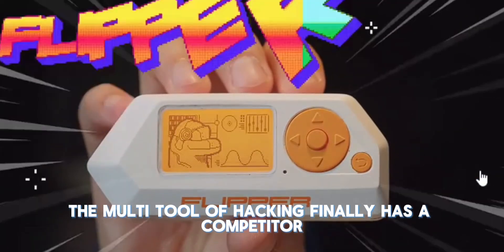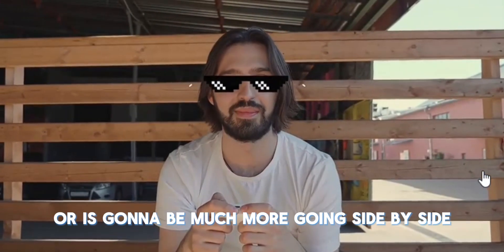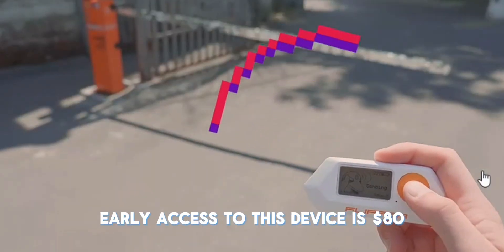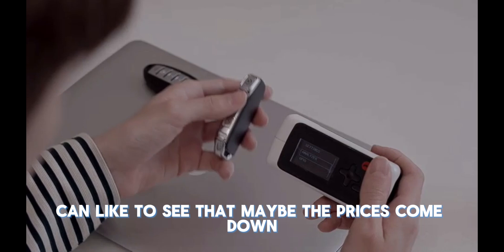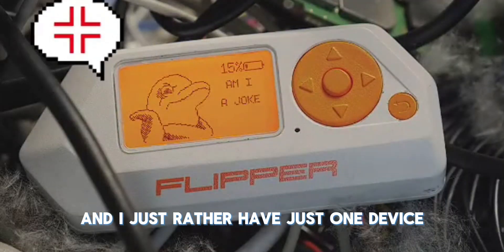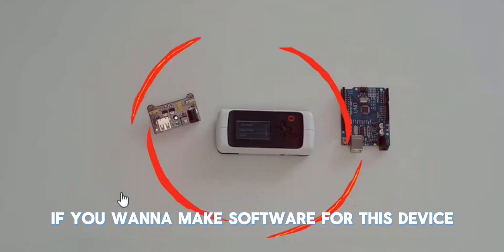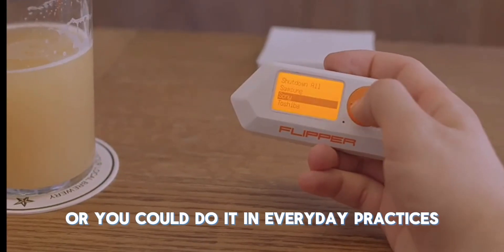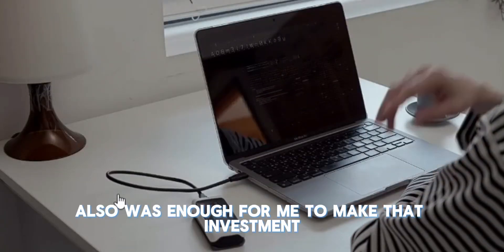Flipper Zero vs. M1 Monstatek | Worth the Upgrade? Non-Technical Comparison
Curious about the latest competitor to the Flipper Zero? In this video, we delve into the M1 Monstatek, exploring its similarities and differences to the popular Flipper Zero device. We discuss its new features and whether it's worth investing in if you're already a Flipper Zero user. Join us for an in-depth comparison and analysis!

M1 Monstatek